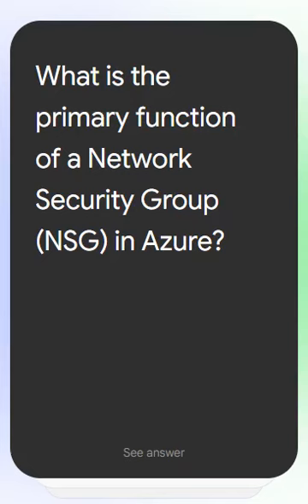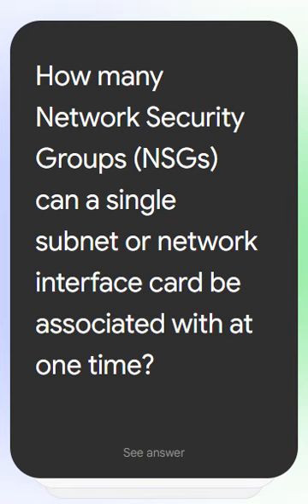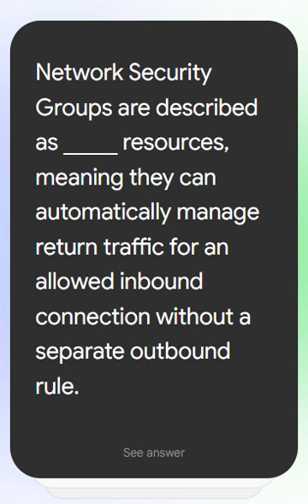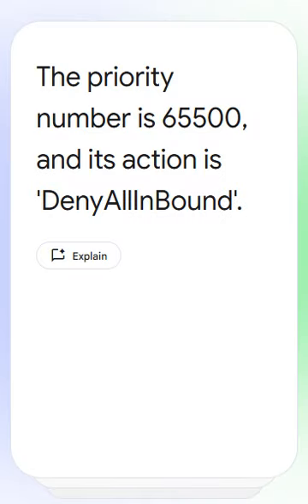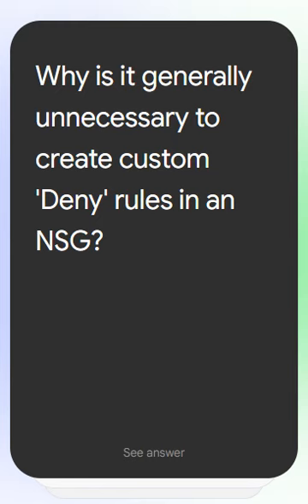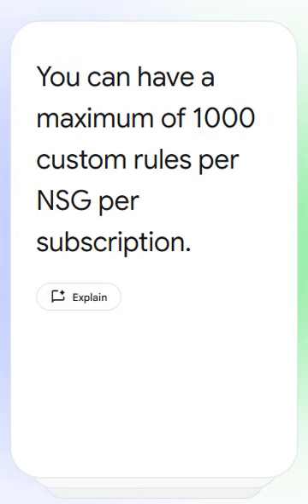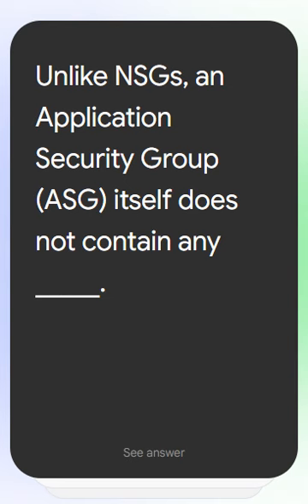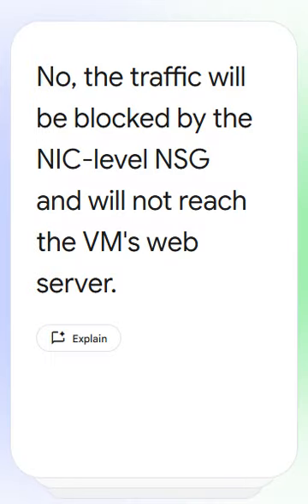Azure VNet Quiz Part 2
@myjobpreparation  Interview QA, IT interview, Job preparation, System admin job question answer, interview preparation